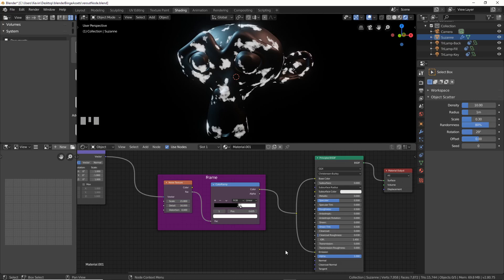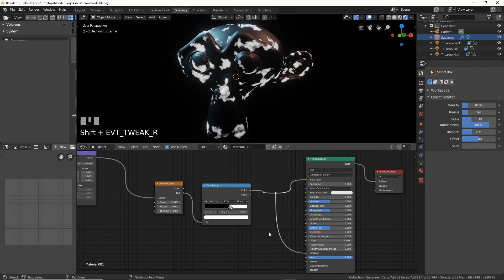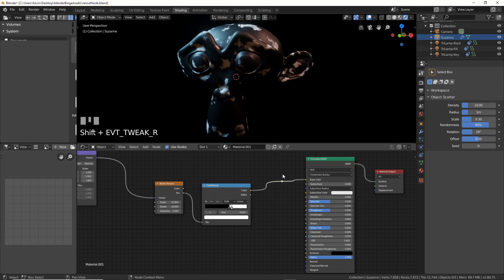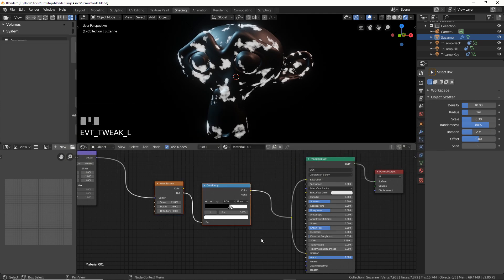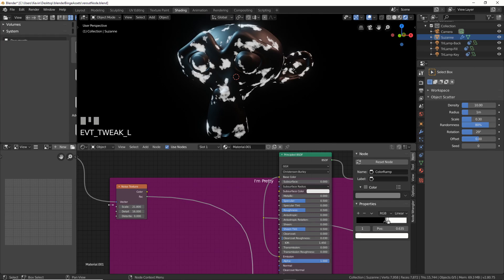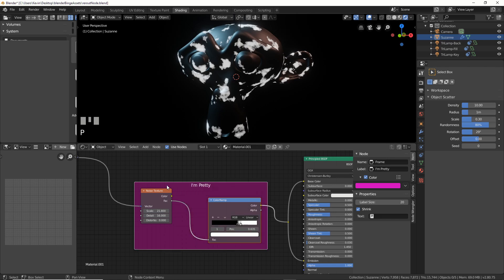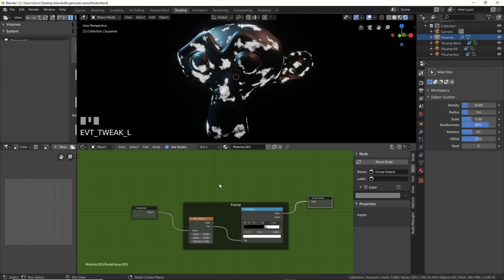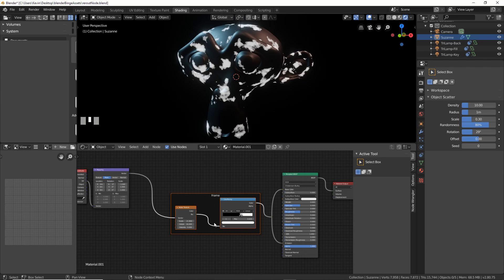Node Editor Tricks in Blender 2.8 - Organize Nodes (Quick and Dirty) Beginner Level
*CTRL + Right-Click + drag also breaks the connection* (didn't add that in but it's working)

How to reroute nodes in Blender 2.8 and add them to frames and groups for beginners.  While nothing new to Blender, I've been getting lots of questions on this so here's the video.  Thanks :)

- If you want to learn animation, vfx, industry info, here's a decent article